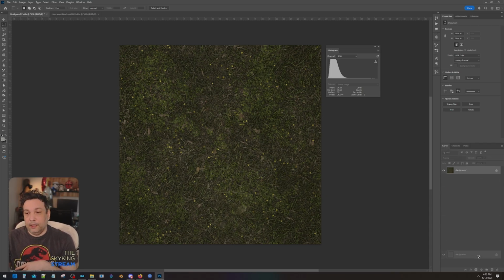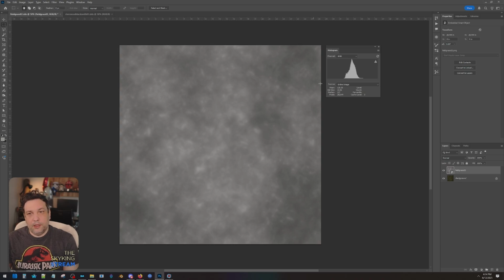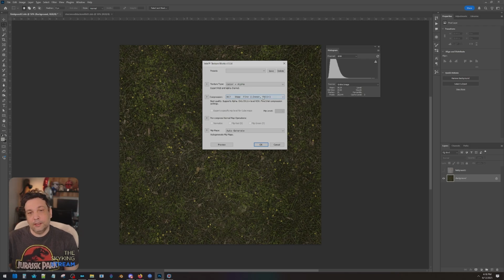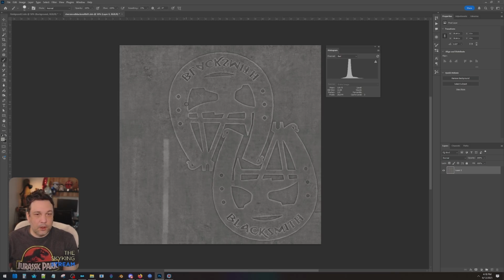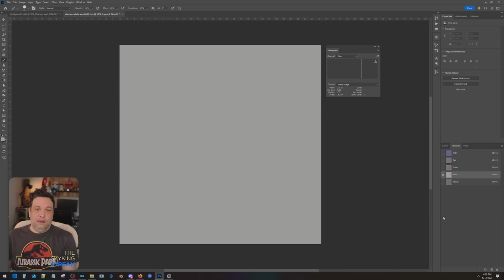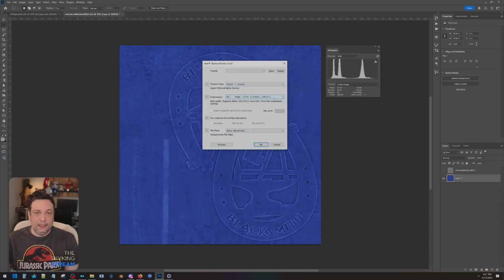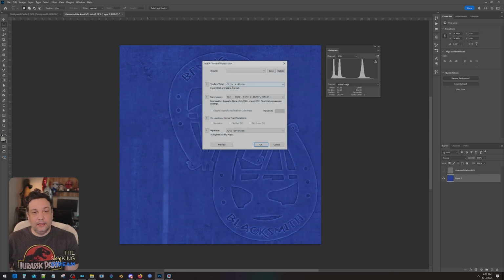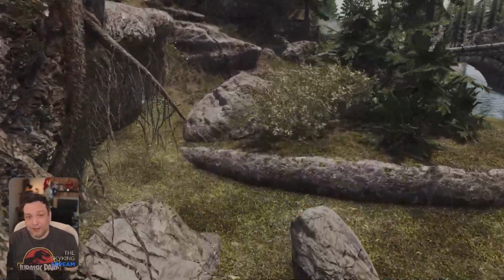How to Create Parallax and Complex Parallax Textures for Skyrim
In this video, I'll walk you through creating parallax textures and complex parallax textures for Skyrim using Photoshop and Materialize. We will generate a displacement map off of the diffuse texture and then compile our textures in photoshop to create a parallax texture, a _p textures and _m complex parallax texture.

-- My Links --